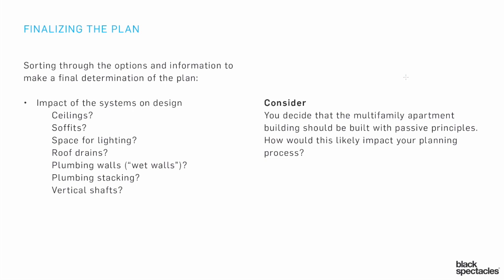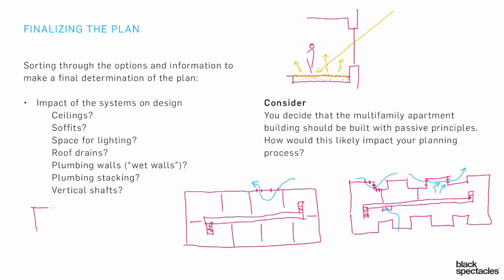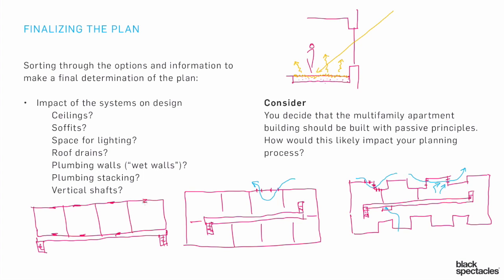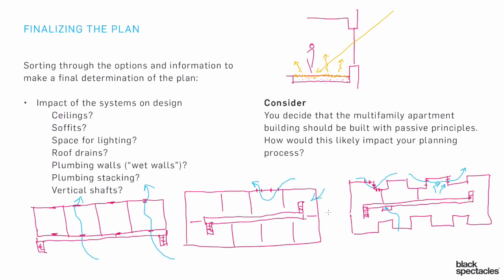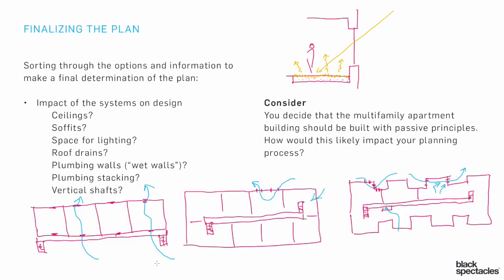Impact of the Systems on Design - Consider